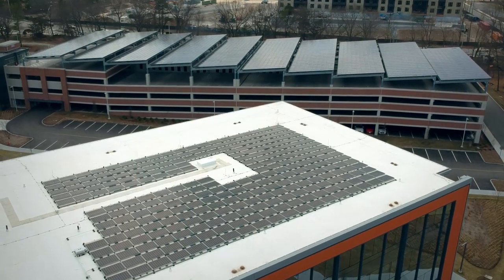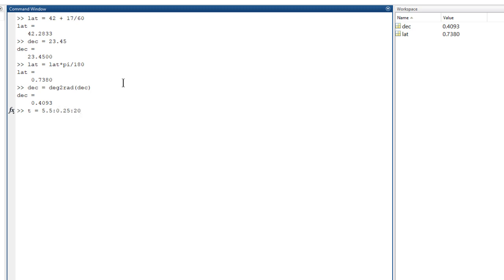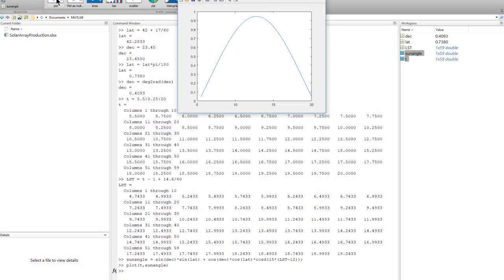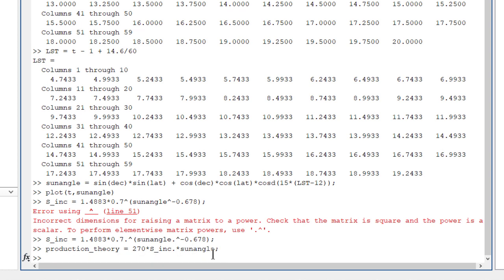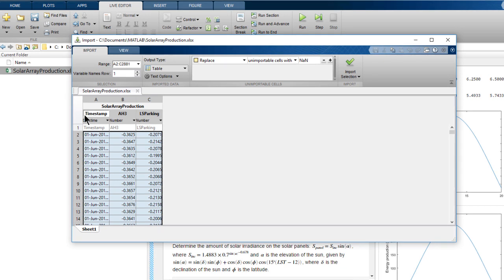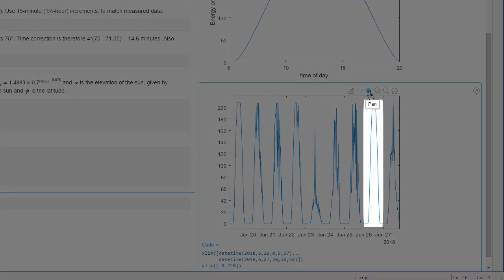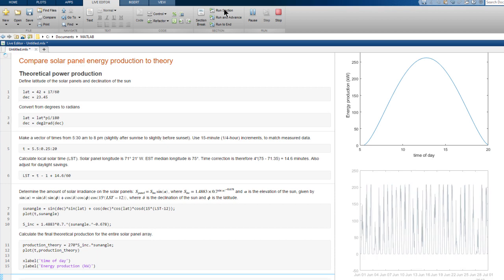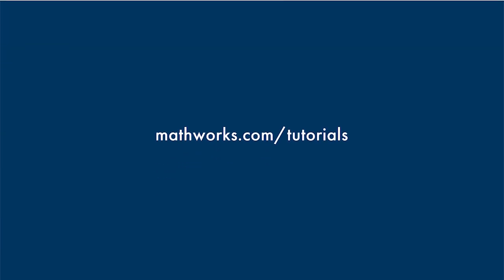MATLAB入門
【日本語字幕も表示できます】ソーラーパネル発電の計算例を通して、MATLAB®を始めてみましょう。このビデオでは、MATLAB の機能や利用方法を概略的にご理解いただくための基礎的な内容を紹介します。

コマンドウィンドウ、ワークスペース ブラウザー、変数エディターといった MATLAB デスクトップ環境を使用して、データのインポート、変数の定義および計算を実行します。あらかじめ用意されているプロットを使用してデータを可視化し、その後可視化をカスタマイズします。組み込み関数とその構文に関するガイダンス、関数の使用方法を示したコード例を探すためにドキュメンテーションを調べます。
最後に、コード、出力、書式設定されたテキストを他人と共有でき実行可能なノートブックにまとめるスクリプトをライブエディターを用いて作成します。